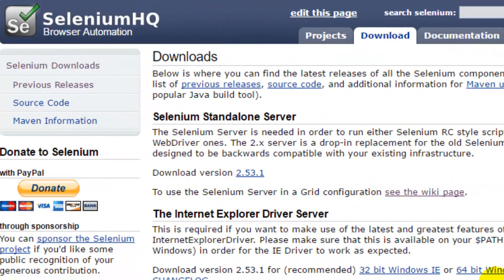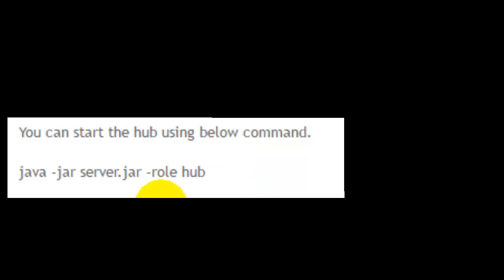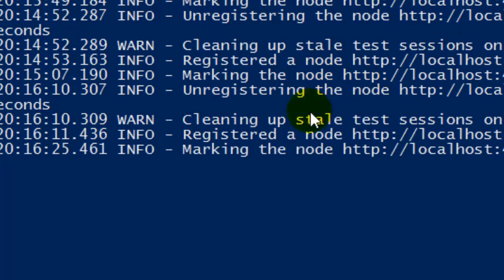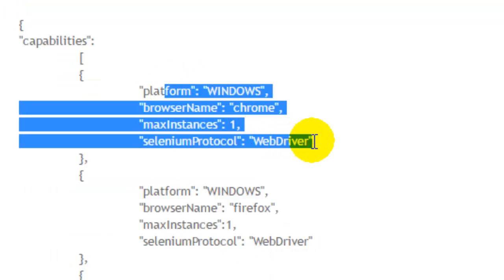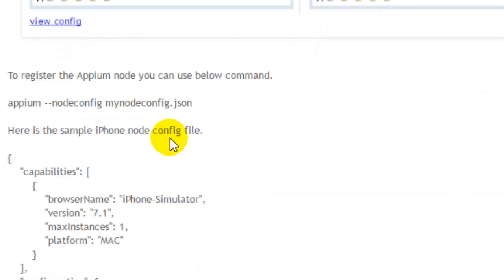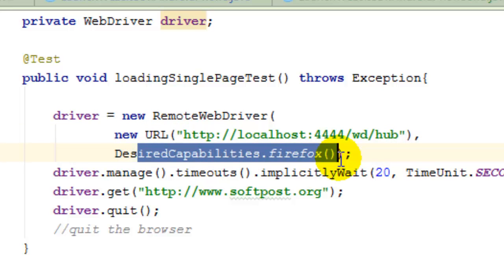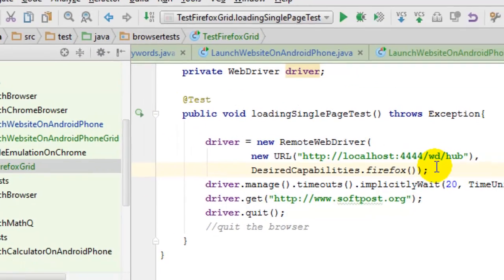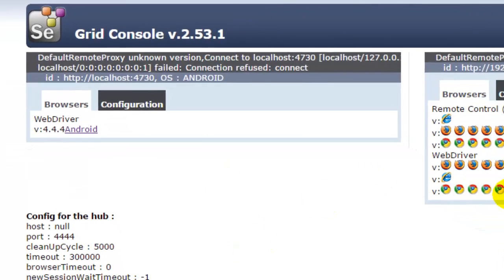Selenium Grid tutorial